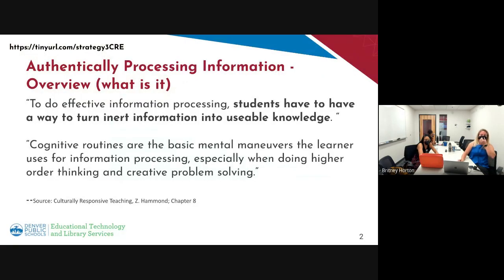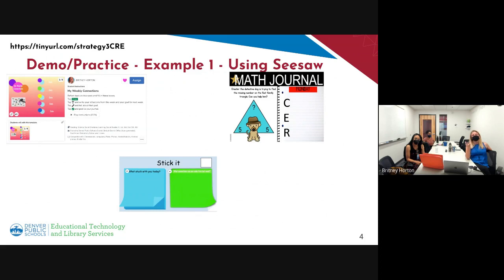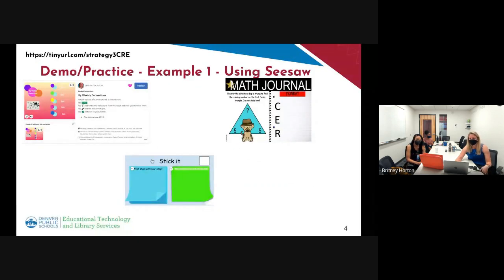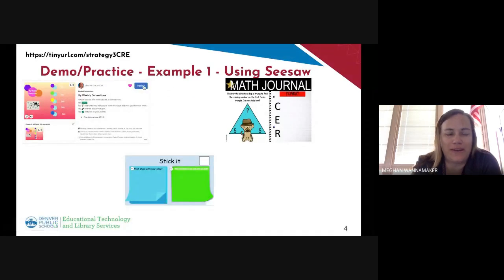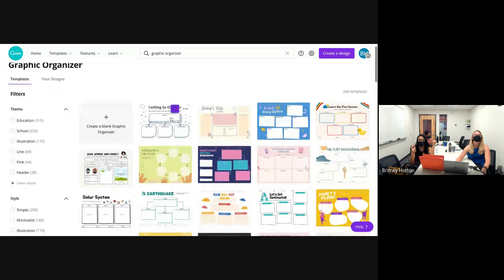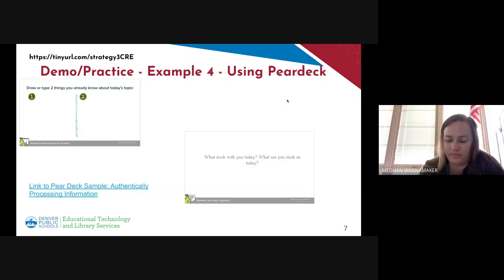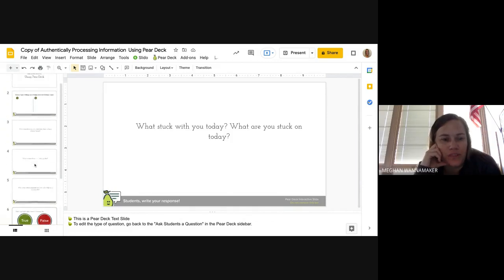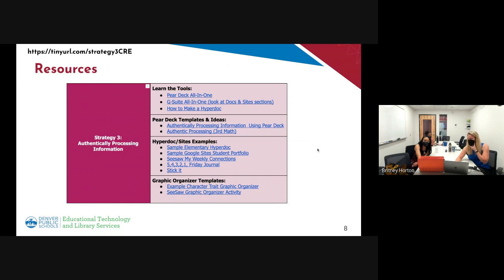Learning Conditions Elem Strategy 3 Authentically Processing Information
Recording of Sept 27th Teal Day Session. Strategy 3 for Elementary